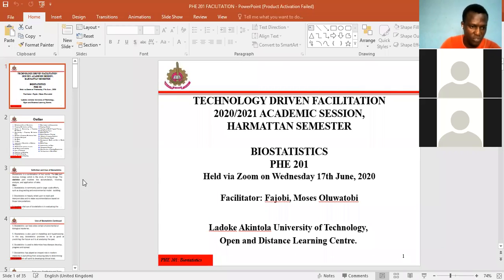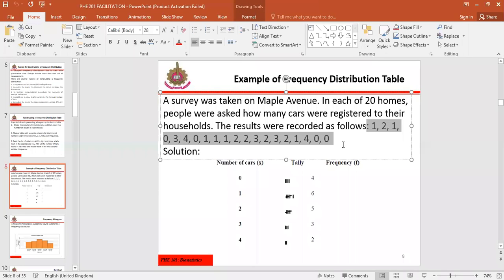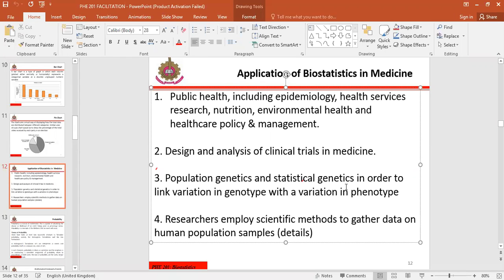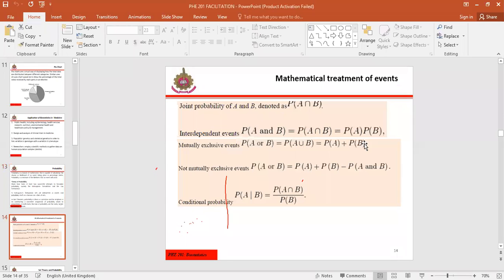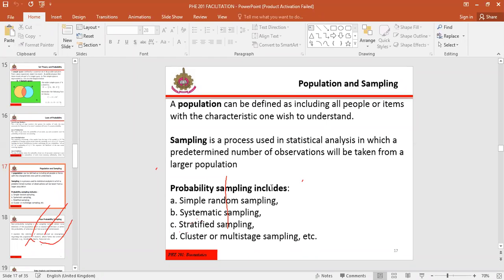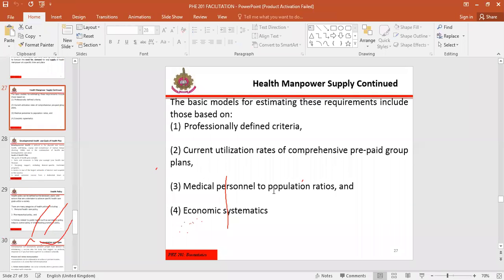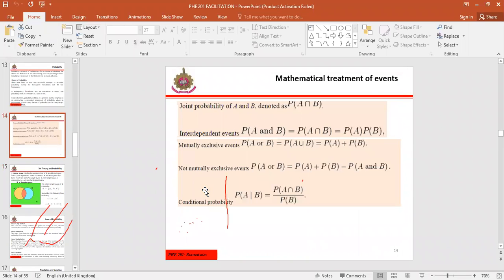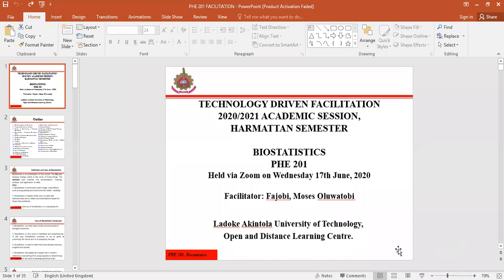PHE 201 VIDEO LECTURE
This video clip is meant to aid your understanding of the course, Biostatistics.